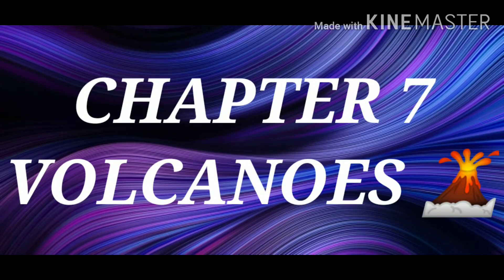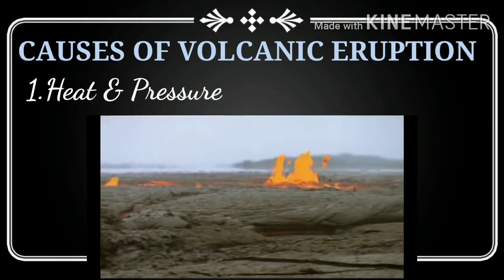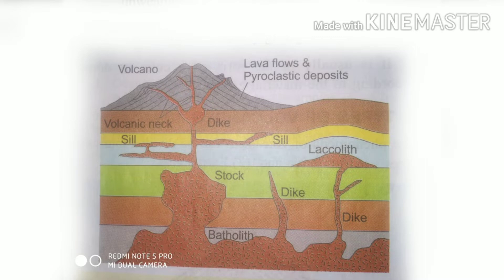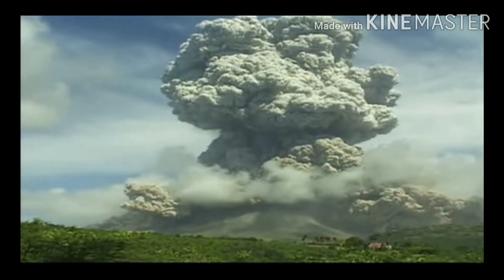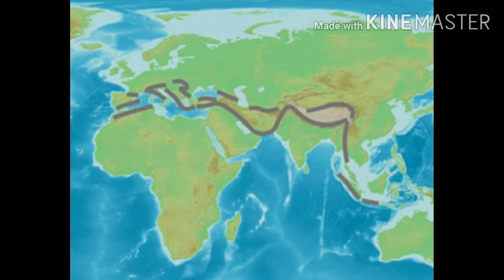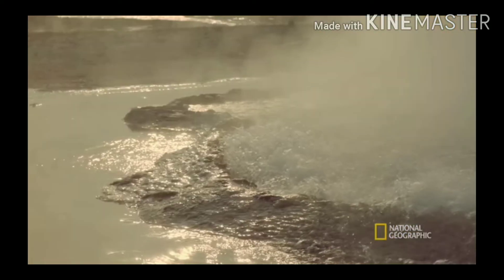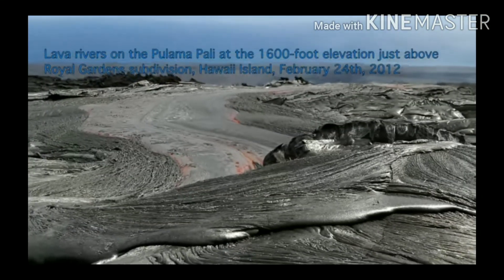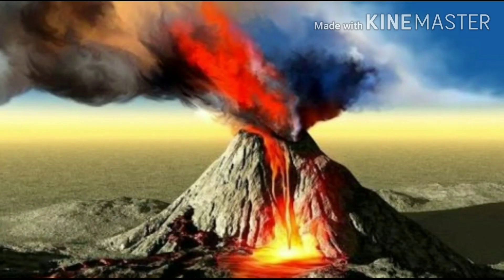Volcanoes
Class 9
Chapter 7
Full chapter explanation
Meaning, types, effects, important volcanic zones of the world.
*extra points*
Products and structure of volcanoes.